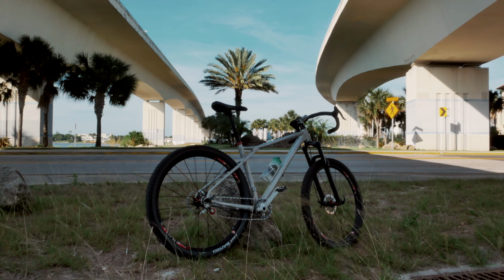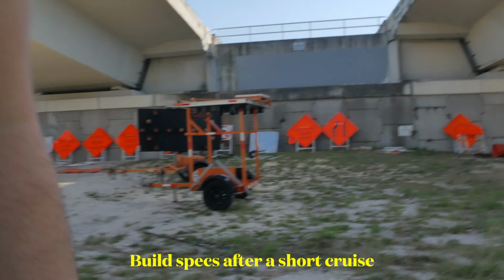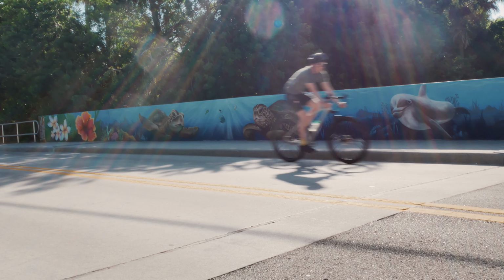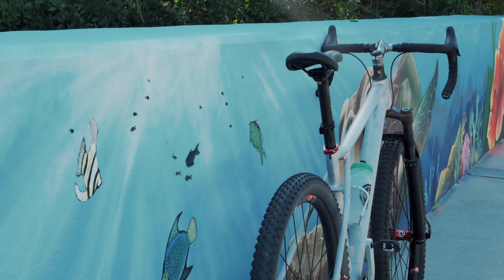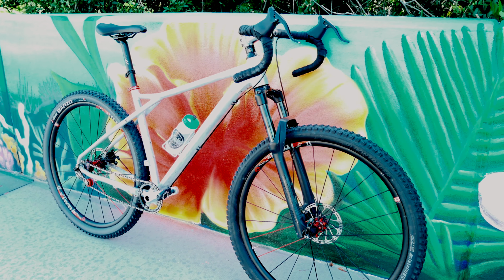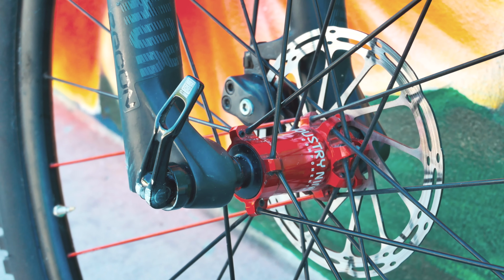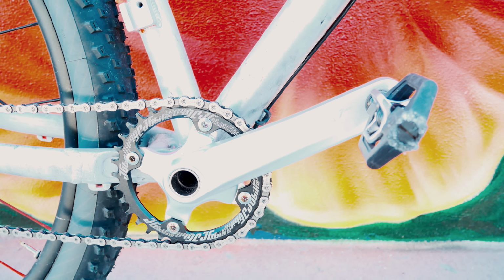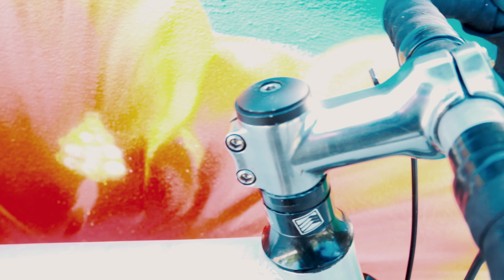MTB To Gravel Bike Conversion: Does it work?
I took my Budget Hardtail Mountain Bike and converted it into a gravel bike. There are several videos that are linked at end of video that show you how I turned this Dicks Sporting Goods MTB into a really great platform for mtb and gravel.

The real question is... does it work? You can make your own decision on that but I think this style conversion is great for someone who leans more towards a trail rider only. I personally like road just as much as MTB so this bike is somewhere in between and used mostly as in town bike. Proper Gravel/Road bikes will just outperform this and so, if speed and effeciency is your thing. Just pick up a proper gravel bike or find a nice flatbar hybrid with disc mounts on Facebook and use that as the platform.

Get out and create Your Own Adventure!

Mahalo